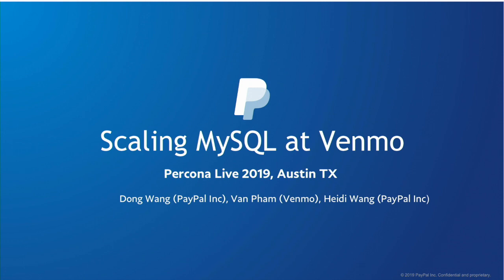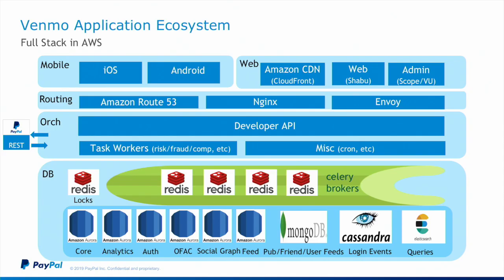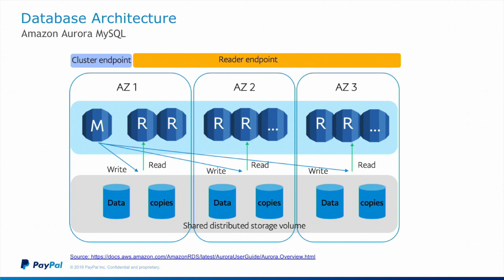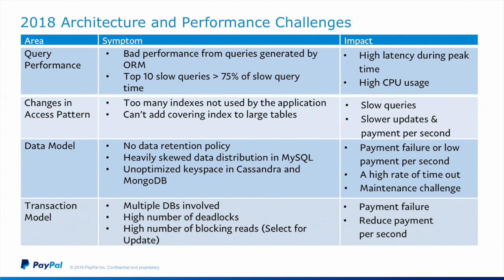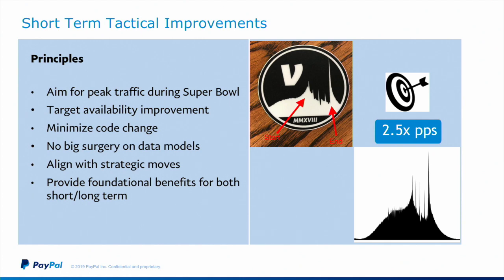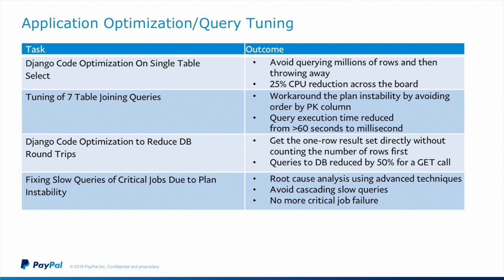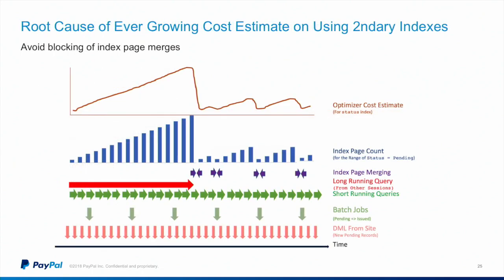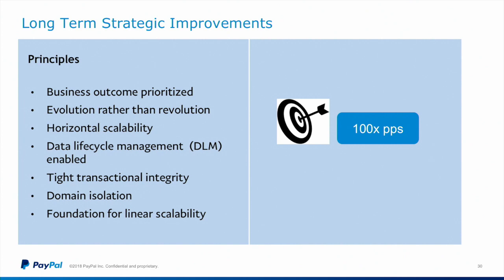Scaling MySQL at Venmo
Dong Wang (PayPal Holdings Inc), Heidi Wang (PayPal Holdings Inc), Van Pham (Venmo) deliver the talk, "Scaling MySQL at Venmo", on DAY 2 of the Percona Live Open Source Database Conference 2019, 5/30, at Austin, TX.

In this presentation, we'll cover the following areas:

- MySQL architecture and application eco system in Venmo
- Scalability challenges of MySQL for Venmo applications for Super Bowl peak traffic
- Short term scalability improvements for peak traffic, including horizontal and vertical scalability approaches.
- Long term directions to scale MySQL databases, including domain isolation, data sharding, and adapting MySQL database to support micro service applications.
- Case studies of MySQL performance tuning. Examples would include modifying application logic to eliminate database queries and working around optimizer bugs to handle multiple-table joins with order by limit clauses.